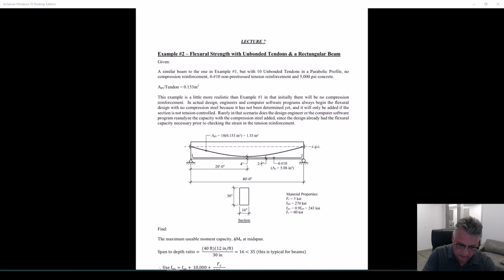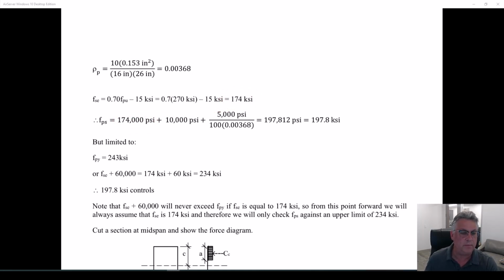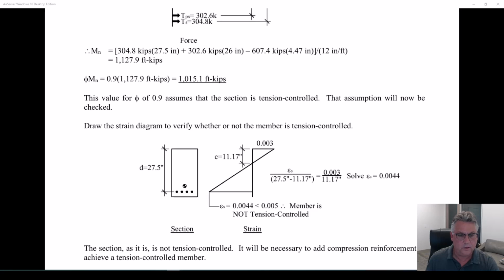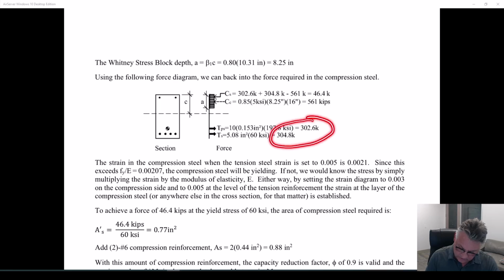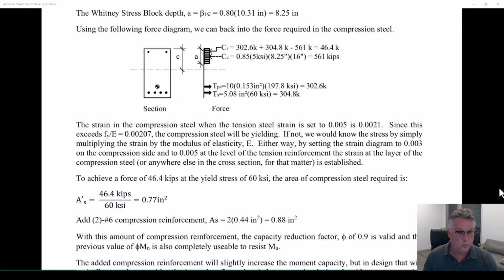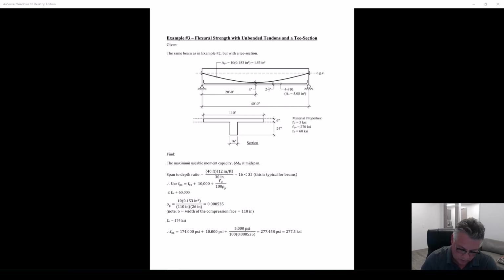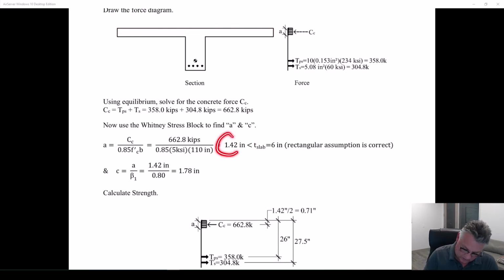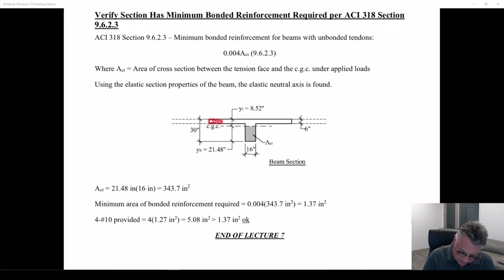Lecture 7 - Flexural Strength Continued (2023)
Flexural strength of pre-tensioned and post-tensioned beams continude.